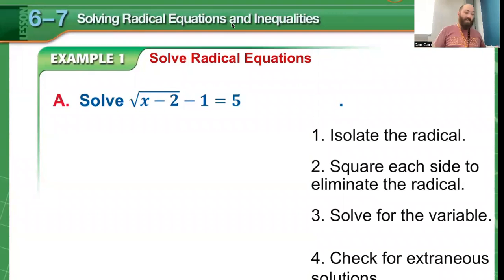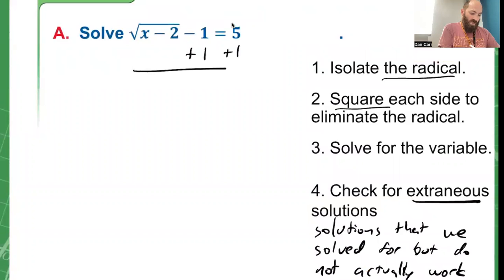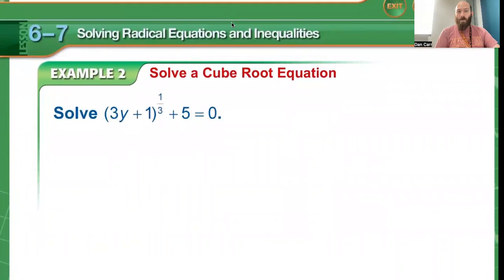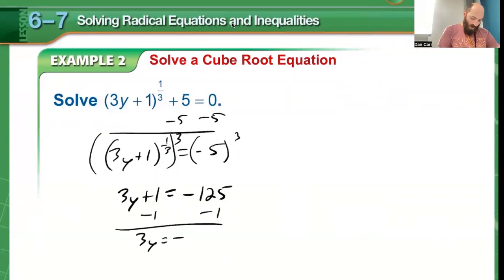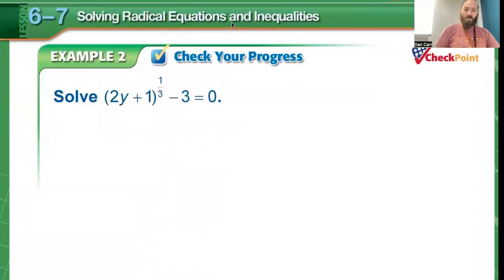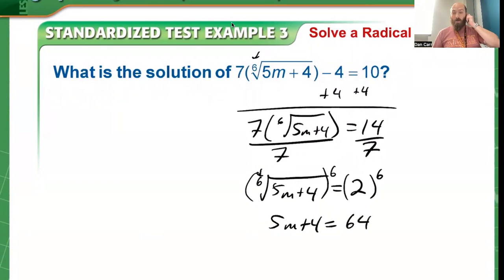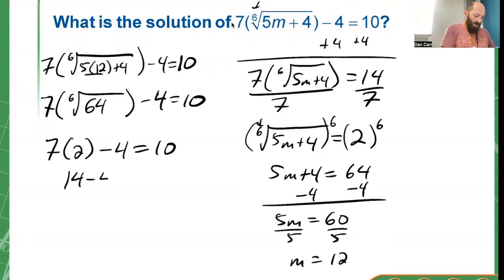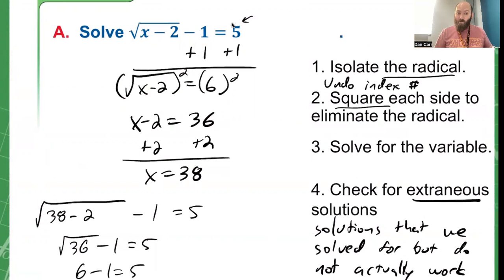6 7 Day 1 Solving Radical Equations